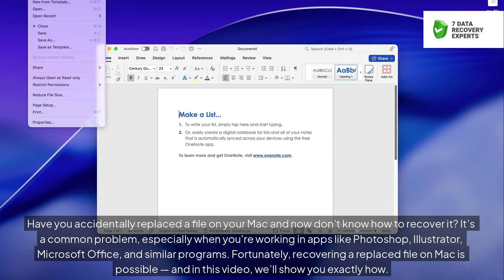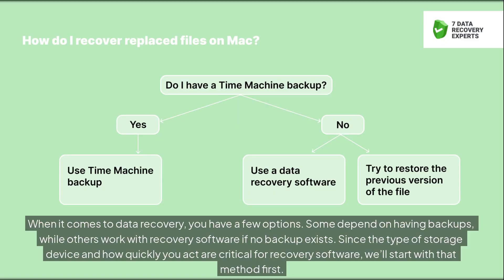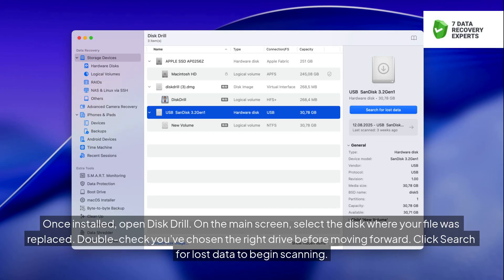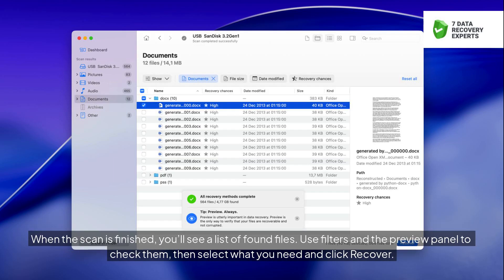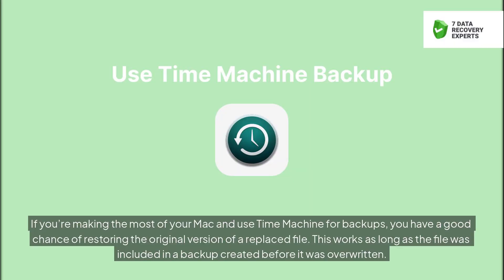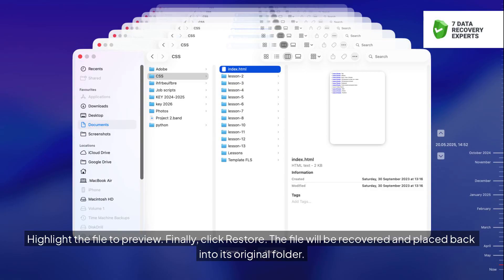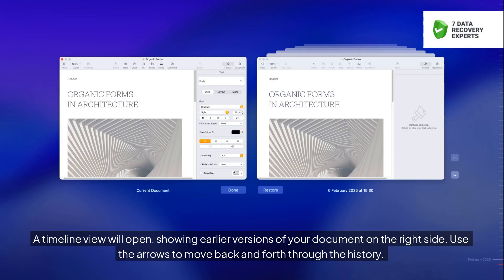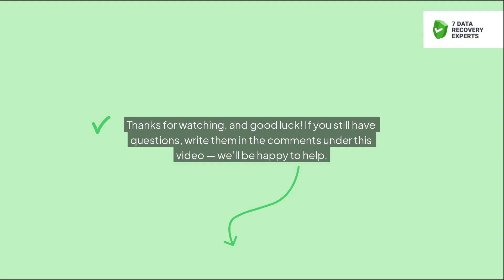2025 Guide: How to Recover Replaced Files on Mac Quickly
Have you accidentally replaced a file on your Mac and now don’t know how to recover it? It’s a common problem, especially when working in apps like Photoshop, Illustrator, Microsoft Office, and similar programs. Fortunately, this can be fixed — and in this video, we’ll show you how to recover replaced files on Mac step by step.

*Chapters:*
00:00 - Intro
00:18 - How Replaced Files Are Handled on Mac
00:46 - Possible Methods to Recover Replaced Files
01:01 - Method 1: Recover Replaced Files with Disk Drill
02:52 - Method 2: Restore with Time Machine
03:39 - Method 3: Revert to Earlier Document Versions
04:49 - Wrap up

_When a file is replaced on a Mac, the old version doesn’t go to the Trash — it’s marked for overwriting and disappears. On SSDs, TRIM makes recovery even harder, so if you don’t have a backup, the best chance is to use data recovery software and act fast._

💻 *Method 1: Recover Replaced Files with Disk Drill*
If you’ve accidentally replaced a file and need to know how to recover Mac without Time Machine, a great option is to use Disk Drill. It scans common macOS file systems, restores files by their unique signatures, and remains simple enough for beginners.

1. Download Disk Drill from the official website and install it on a different drive (never on the one where the file was replaced).
2. Open the program, select the disk where your file was replaced, and click Search for lost data.
3. Choose Universal Scan (Advanced Camera Recovery is for fragmented videos from SD cards).
4. Wait for the scan to finish. Use filters and the preview panel to locate your replaced files.
5. Select what you need, click Recover, and save the files to another drive.
6. Click Next, and Disk Drill will restore them.

⏳ *Method 2: Restore with Time Machine*
If you’re making the most of your Mac and use Time Machine for backups, you have a good chance of recovering the original version of a replaced file on your Mac. This works only if the backup contains the version created before it was overwritten.

1. Connect the external drive that stores your Time Machine backups.
2. Open the folder where the replaced file was originally located.
3. Click the Time Machine icon in the menu bar and choose Browse Time Machine Backups (or open it from System Preferences).
4. Use the arrows or timeline to find the version saved before replacement.
5. Preview the file to make sure it’s the right one.
6. Click Restore, and the file will be placed back into its original folder.

🔄 *Method 3: Revert to Earlier Document Versions*
The last option is to use macOS’s built-in versioning system, which automatically saves snapshots of your documents. Apps like Pages, Numbers, Keynote, and even Microsoft Office support it. This feature allows you to recover overwritten files on Mac without a backup or additional software.

1. Open the document where you replaced or overwrote the content.
2. In the menu bar, click File → Revert To → Browse All Versions.
3. A timeline view will appear with earlier versions on the right. Use the arrows to move through the history.
4. Select the version you need and click Restore.
5. To keep both copies, hold Option and click Restore a Copy instead.

⚠️ _If you’re working in non-native macOS apps, the process and option names may look a little different. Still, the idea is the same — you can roll back to earlier versions of your document and recover the content you need._